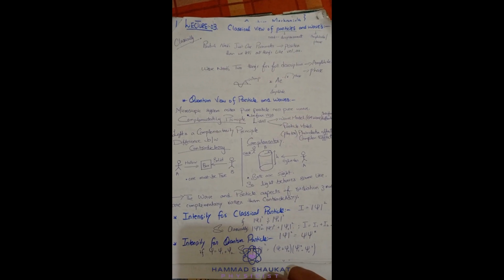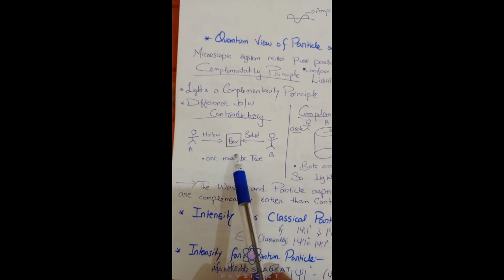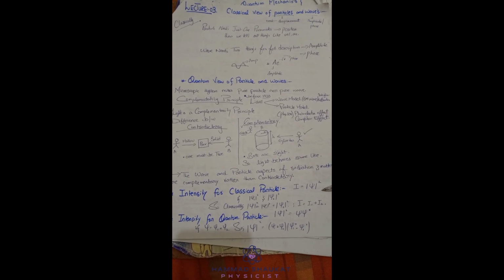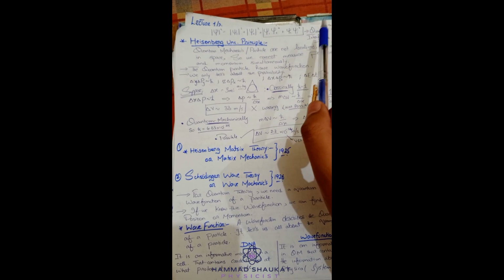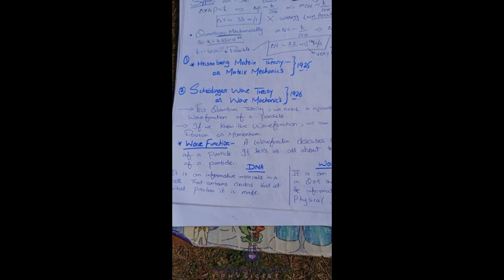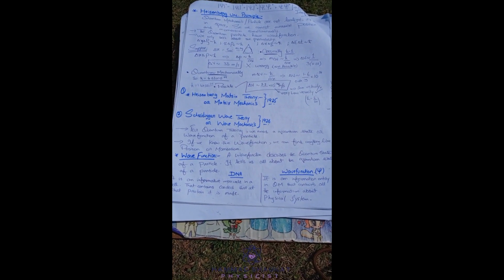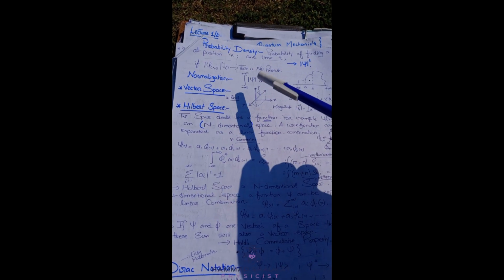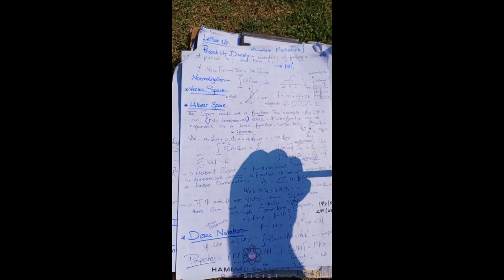Advanced Quantum Physics Lecture 3 - CUI - Physicist Hammad Shaukat